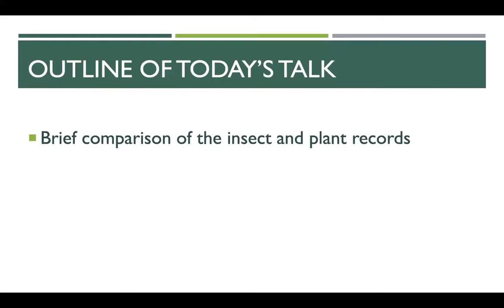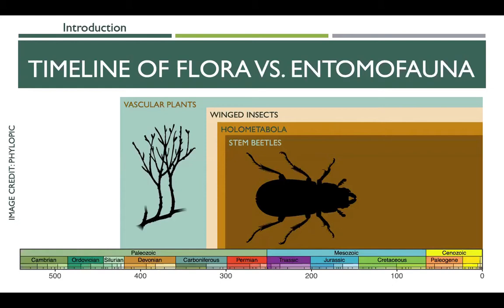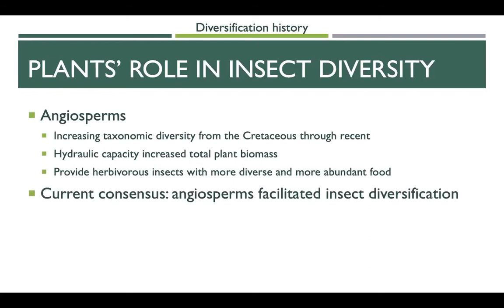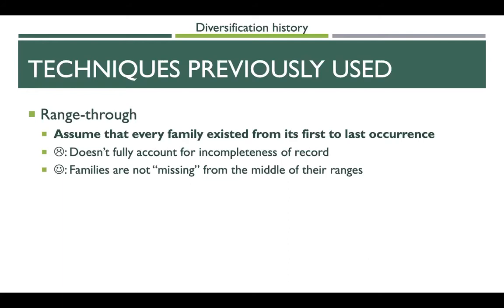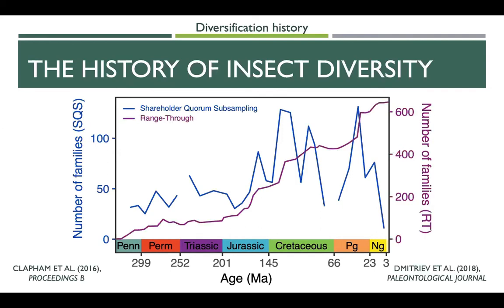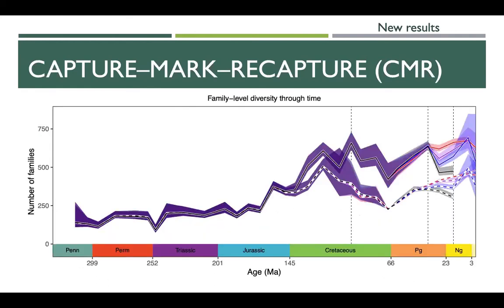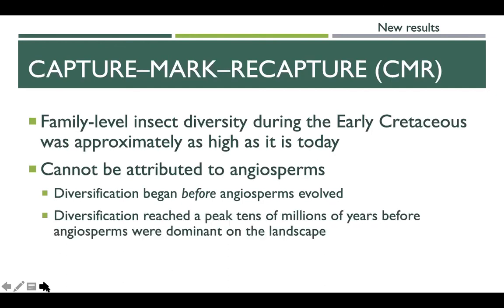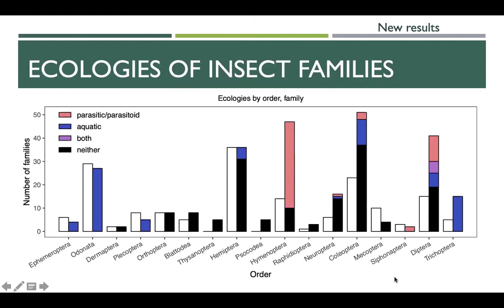A critical reassessment of angiosperms' role in insect diversification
Angiosperms and insects form the foundation of modern terrestrial ecosystems. Because countless insect species are specialist pollinators and herbivores of angiosperms, it is difficult to imagine insects such as bees or butterflies diversifying during a time when flowering plants were rare or absent. And yet, whereas angiosperms only came to dominate the landscape during the Cretaceous, crown representatives of the major modern groups of insects (bugs; wasps, including ants and bees; beetles; flies; moths, including butterflies) had all originated by the Triassic. For nearly two hundred million years, ending during the Cretaceous, insects were fundamentally modern in a way that plants were not. The existence of modern insects in gynmosperm-dominated ecosystems serves as a fascinating natural experiment that informs fundamental paleobiological questions such as the role of contingency in shaping the taxonomic composition of ecosystems as we know them. I reconstructed the family-level diversity of insects throughout the Phanerozoic using the capture–mark–recapture (CMR) method, which is uniquely well-suited to the insect fossil record. This method accounts for the incompleteness of the insect fossil record as well as uneven sampling among time intervals. The CMR diversity curve shows extinctions at the Permian/Triassic and Cretaceous/Palaeogene boundaries but does not contain any mass extinctions within geological periods. This curve also includes a steep increase in diversity during the Aptian, which appears not to be an artifact of sampling or preservation bias because this increase still appears when time bins are standardized by the number of occurrences they contain rather than by the amount of time that they span. The Early Cretaceous increase in family-level diversity predates the rise of angiosperms by many millions of years and can be better attributed to the diversification of parasitic and especially parasitoid insect lineages.